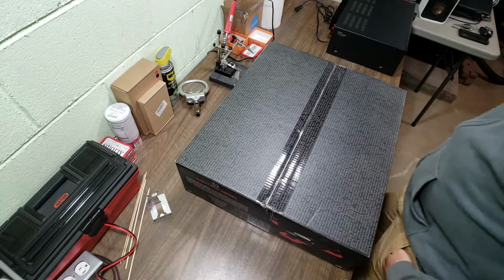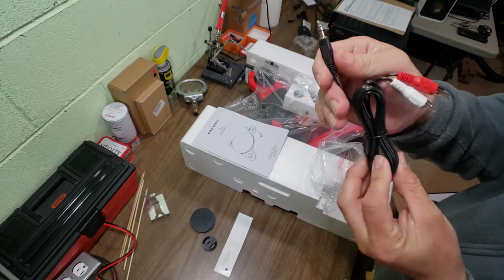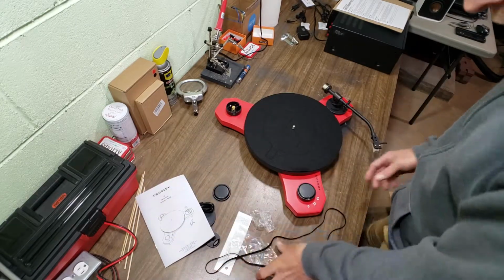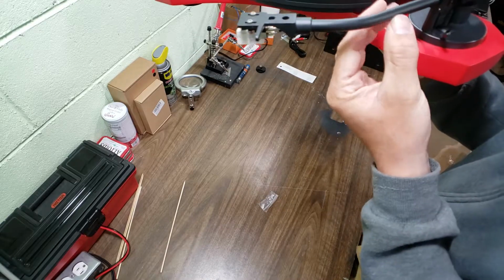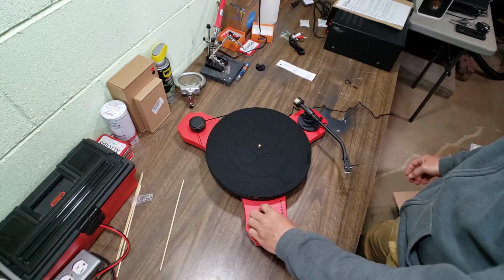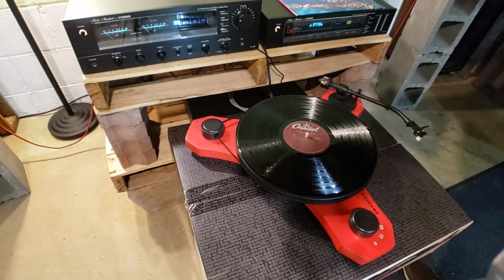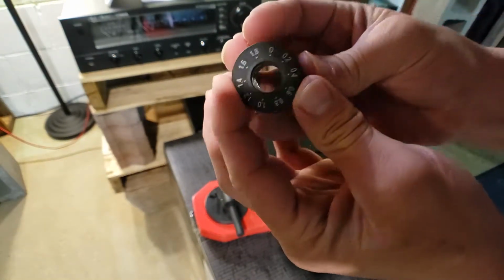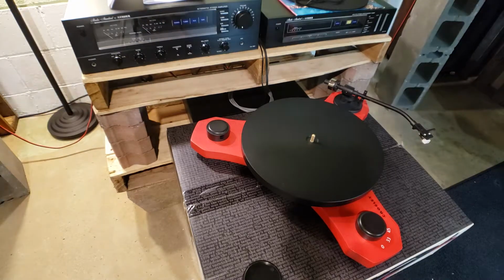Crosley C3 Turntable... A Unique Looking Record Player You Should Avoid!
Cool looking but that's about it. At $130 it's build quality is to cheap. For the roughly the same money you could buy a decent vintage table that works well. No link to purchase, please don't. Crosley, I'd love to see this table improved and priced at $175.